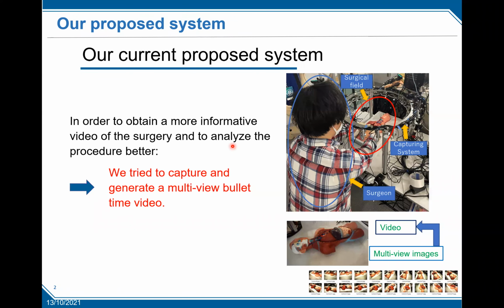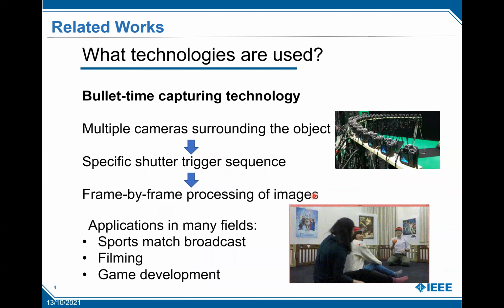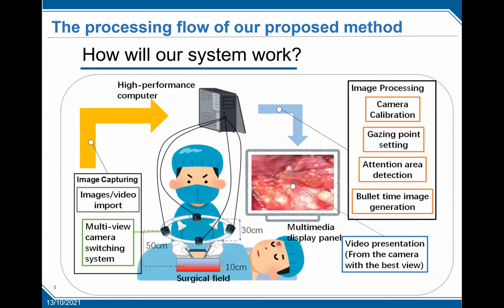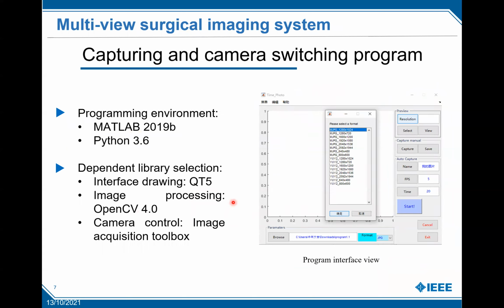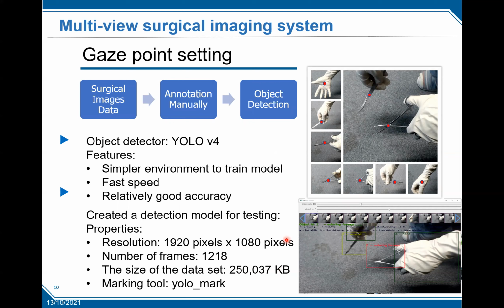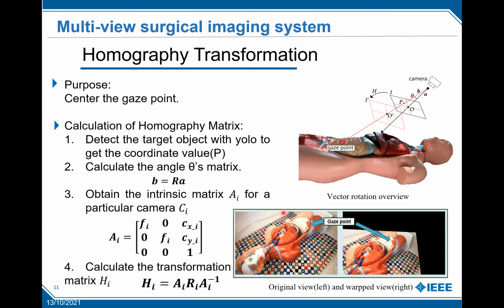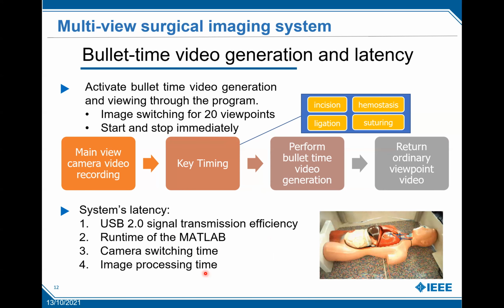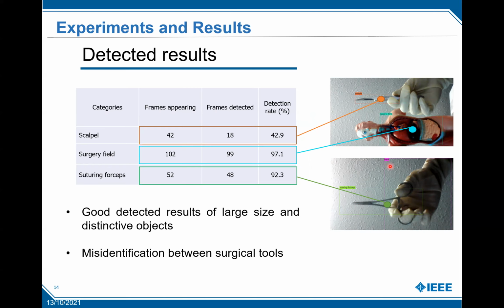A Surgical Bullet-Time Video Capturing System Depending on Surgical Situation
by Yinghao Wang, Chun Xie, Hidehiko Shishido, Shinji Hashimoto, Tatsuya Oda, Itaru Kitahara

In recent years, capturing surgical video has become popular for education and case studies in surgical technology. However, there is always a problem of obscuration caused by the surgeon's head or hands when using a fixed surgical camera for surgery. To improve the quality of surgical videos, we propose a capturing system with multiple cameras installed between the surgeon and the patient.  In this paper, we propose an effective method to automatically switch the viewpoint of multi-view surgical videos. When there is an occlusion in the current view, the system can switch to other cameras and rearrange the captured video sequences into bullet-time videos to ensure that details and surgical procedures are recorded. We also adopt a learning-based object detection method to automatically set the gaze points of certain objects from the multi-view surgical video.